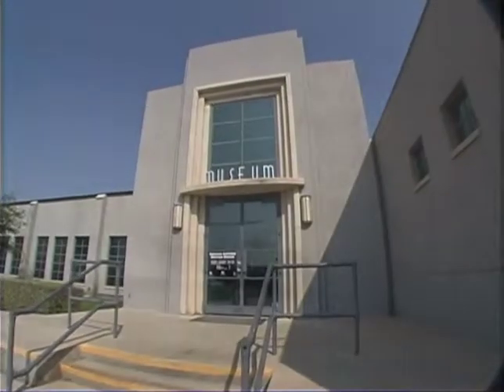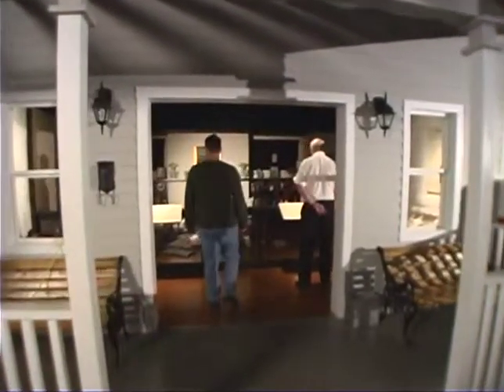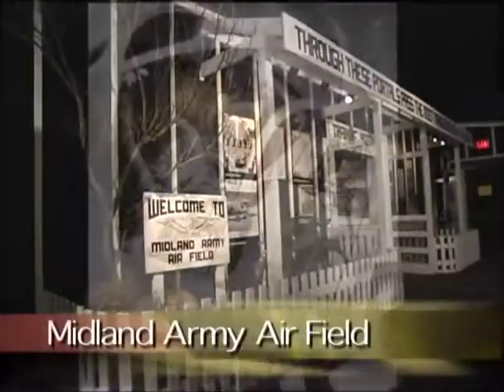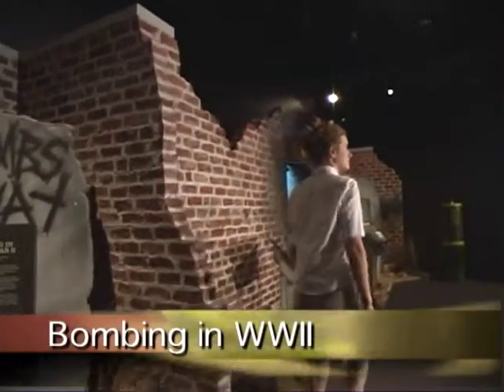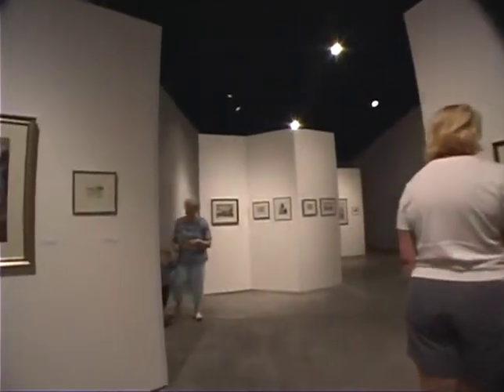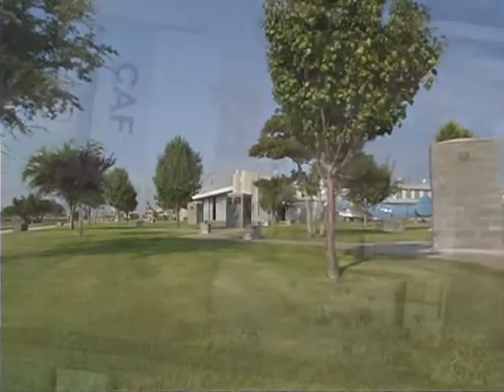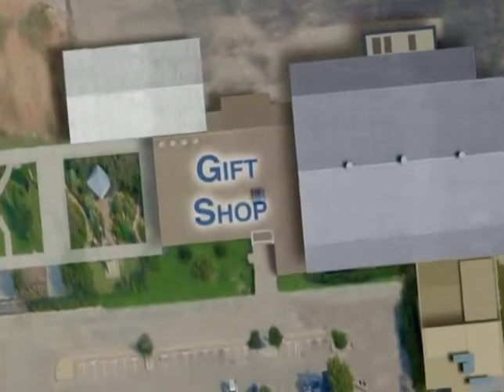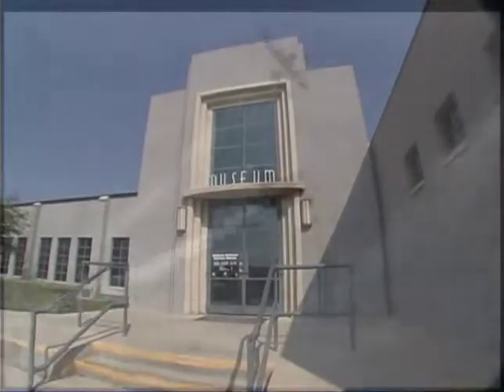Introduction Video to the CAF Airpower Museum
Introduction Video to the CAF Airpower Museum, debuted in 2003. A newer intro video is currently being created.